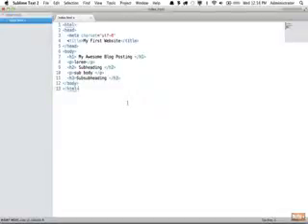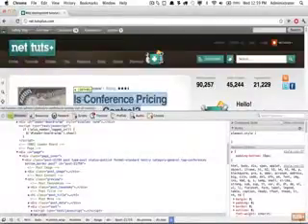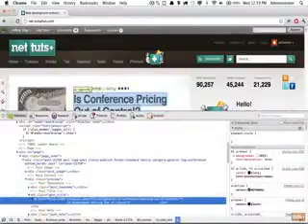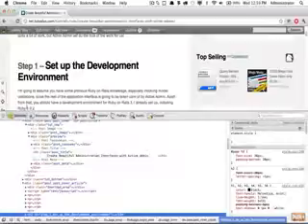Day 5 Heading Tags 30 Days to Learn HTML & CSS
HTML LEARN